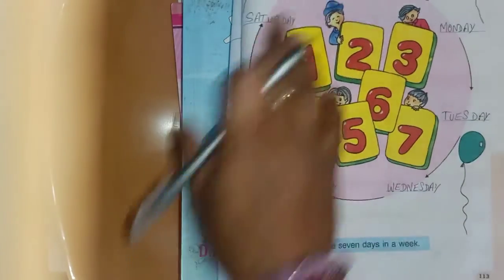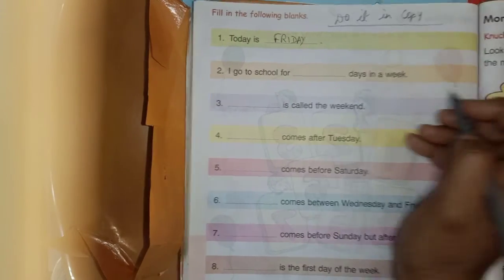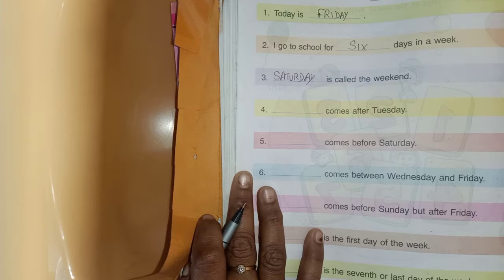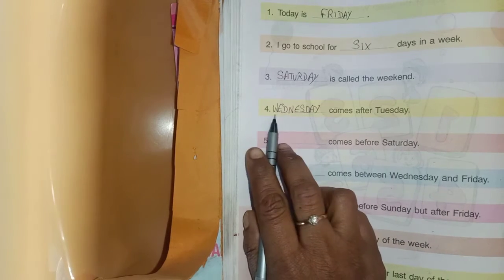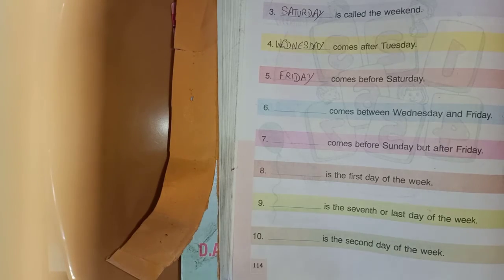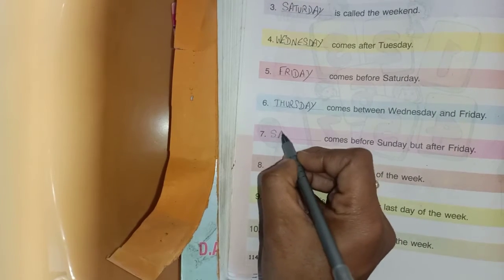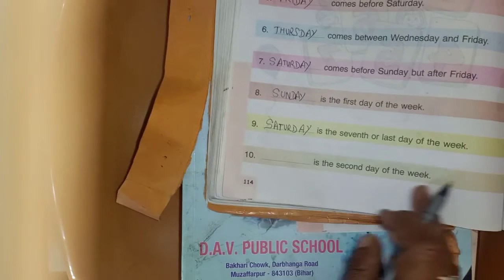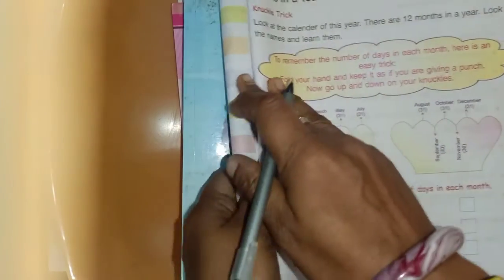Mathematics class for class 2 chapter 9 (part 2)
Watch carefully